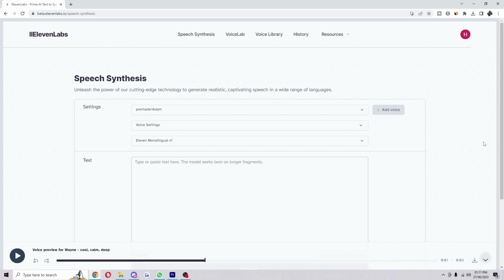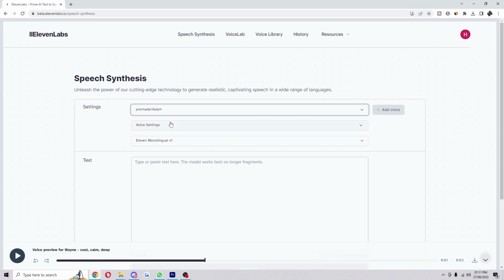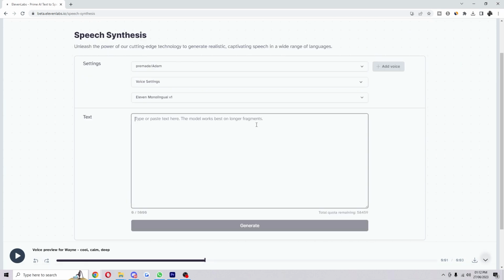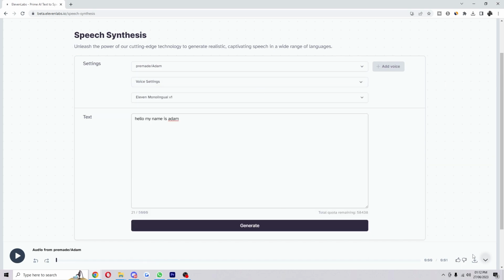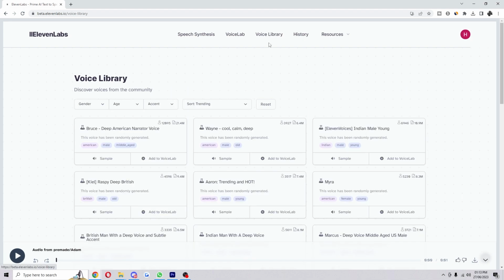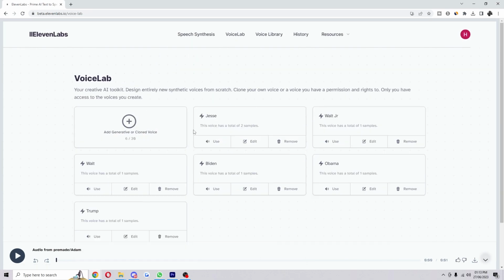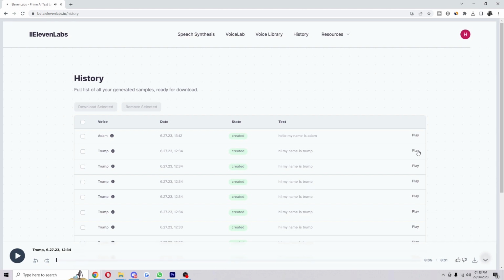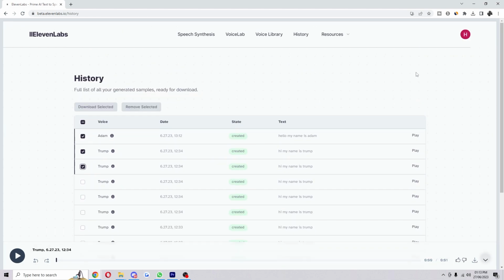How To Use Elevenlabs (2025)